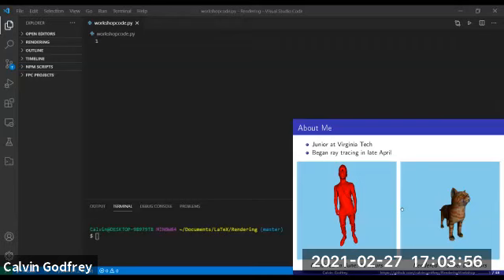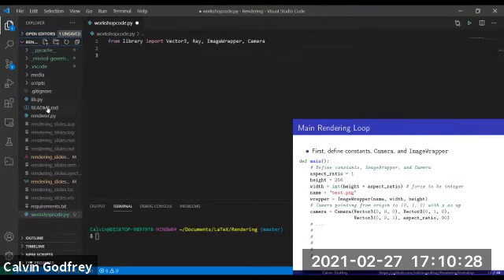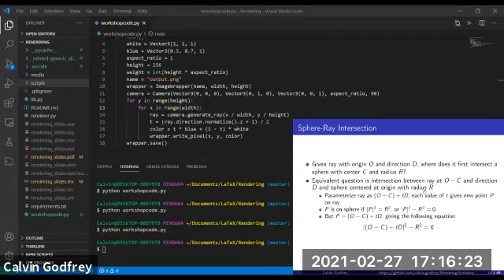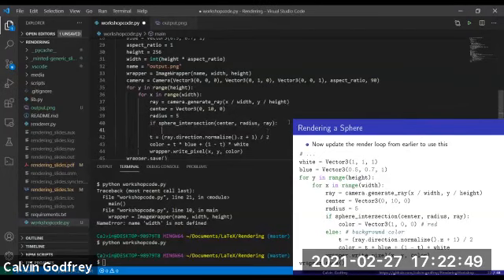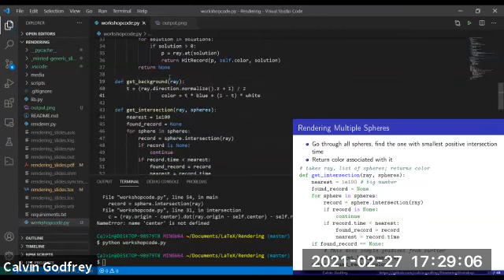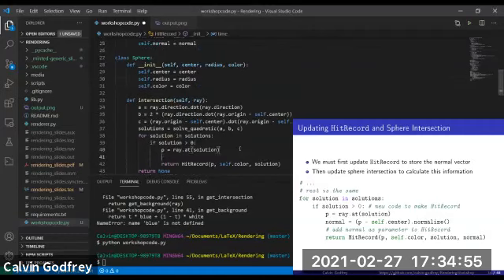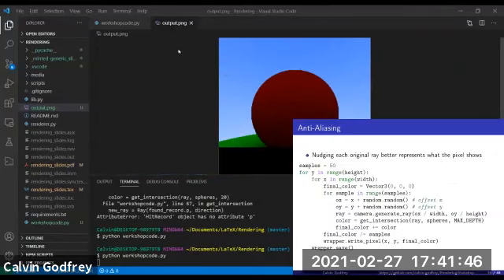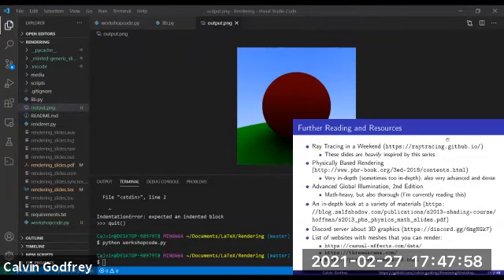VTHacks 8 - Advanced Workshop: Build a 3D Renderer from Scratch using Python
"As computational power continues to grow, generating photo-realistic renders is becoming more and more feasible on consumer-grade hardware. This workshop will serve as an introduction to physically based rendering in Python while introducing most of the key areas of ongoing research in the field."